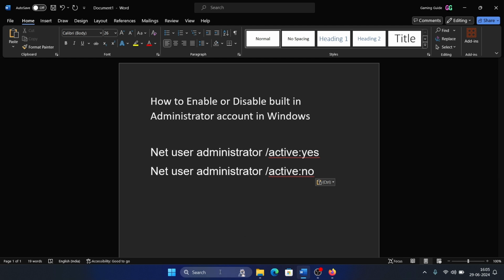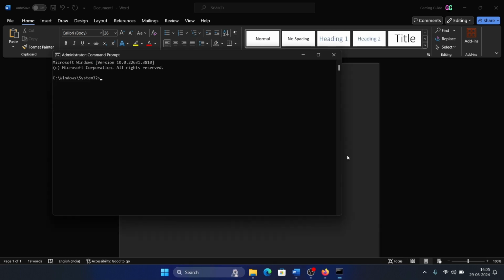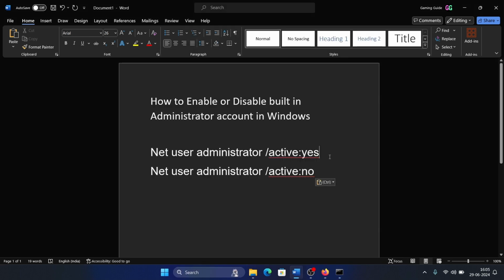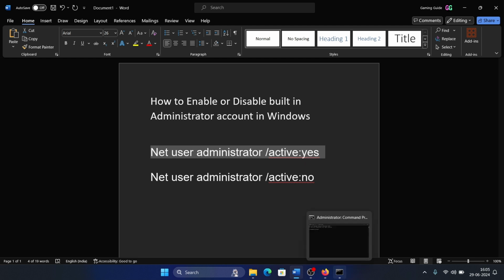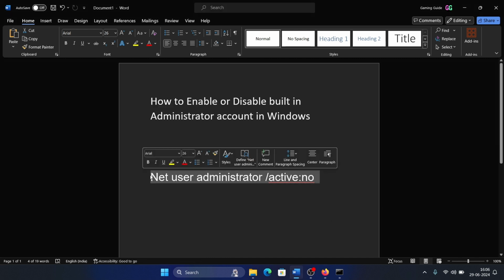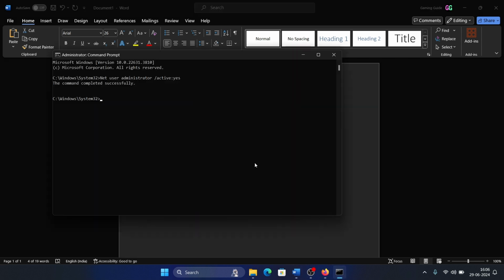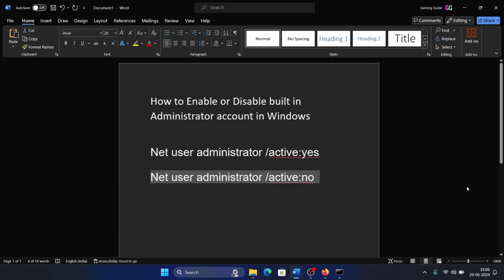How to Enable or Disable Built-in Administrator Account on Windows 11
Video Title: How to Enable or Disable Built-in Administrator Account on Windows 11

If you wish to Enable or Disable built in Administrator account in Windows, then please wish watch video.